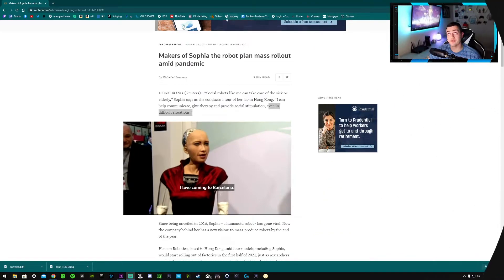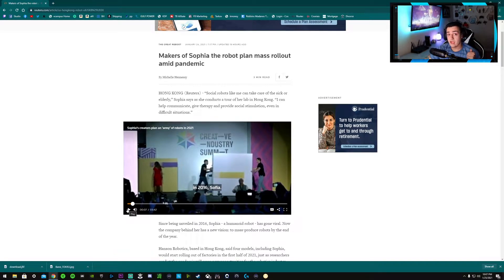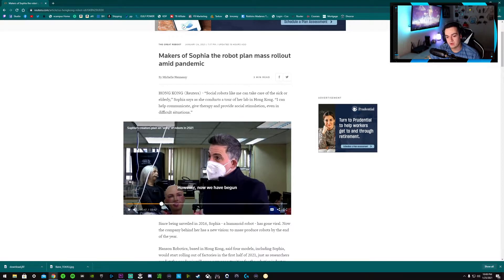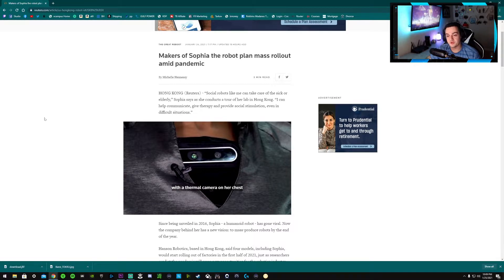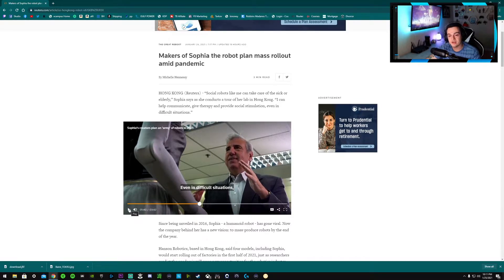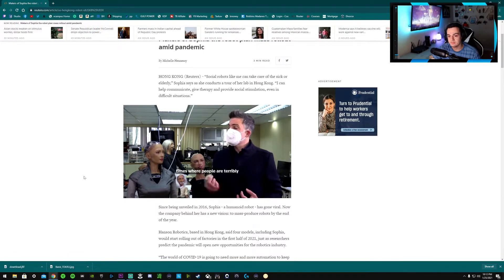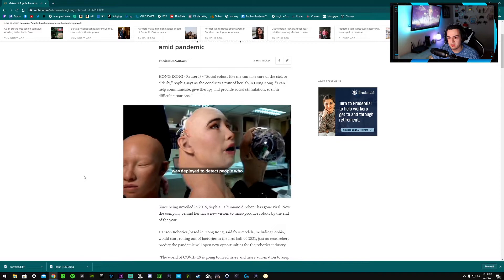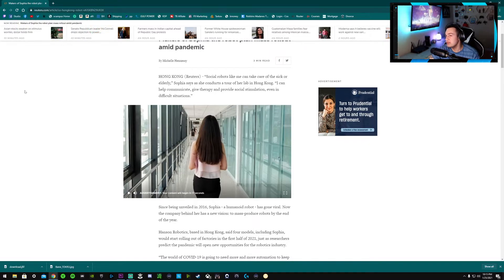This Robot is My Lover-The Future of AI is NOW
Since being unveiled in 2016, Sophia - a humanoid robot - has gone viral. Now the company behind her has a new vision: to mass-produce robots by the end of the year. Hanson Robotics, based in Hong Kong, said four models, including Sophia, would start rolling out of factories in the first half of 2021, just as researchers predict the pandemic will open new opportunities for the robotics industry.

My Gear

40” Sony TV

Spray Lube

Mouse🖱️:

Razer Viper Ultimate:

Headphones🎧:

Astro A50

Speakers🔊:
Logitech G560 Lightsync

Video Gear📷:
Sony A5100

Elgato Key Light Air:

Elgato Ring Light:

Audio Gear🎙️:

Shure SM7B

Rode Podmic:

Go XLR

Random🤷‍♂️:

Elgato Stream Deck XL: